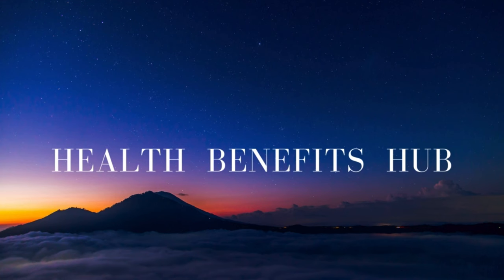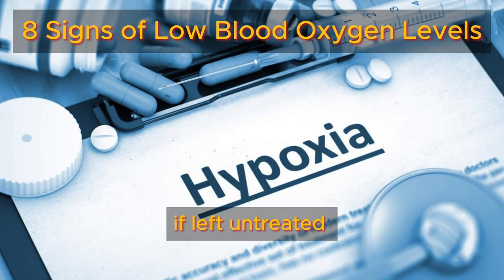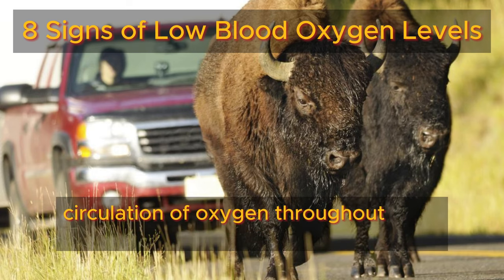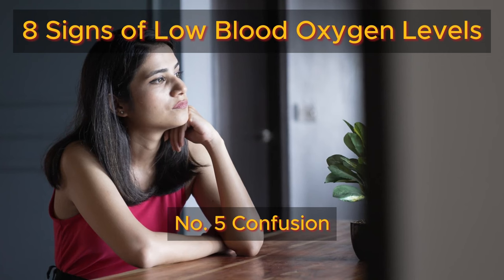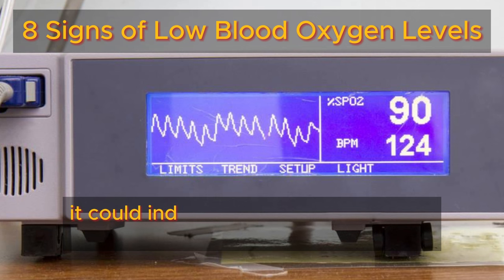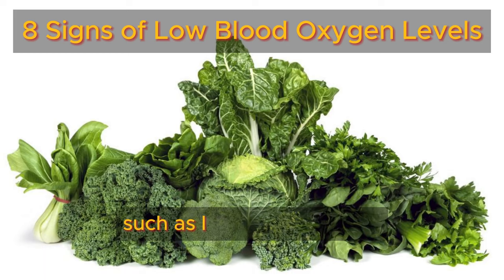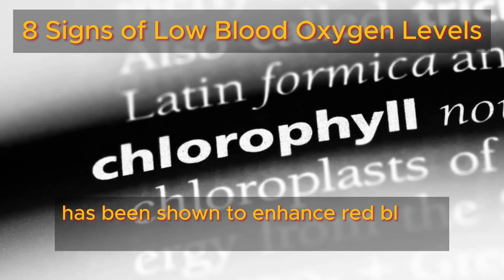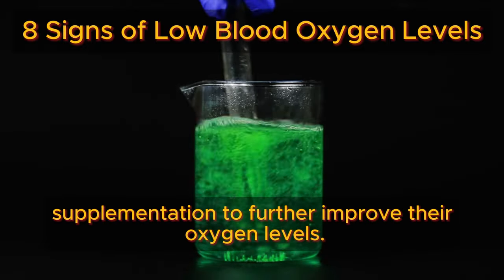8 Signs of Low Blood Oxygen Levels | Health Benefits Hub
Ensuring your blood has adequate oxygen levels is crucial for sustaining life. With each breath, your lungs draw in oxygen, which is then transported by red blood cells to fuel your body's vital functions. From your heart to your brain, every organ relies on oxygen to thrive and operate efficiently.

Yet, many individuals face challenges with maintaining optimal oxygen levels in their blood, putting their health at risk. Factors such as respiratory conditions like asthma or COPD, smoking, stress, and sleep disorders like sleep apnea can all contribute to diminished oxygen levels. Even lifestyle habits like excessive sugar intake can have an impact.

Low blood oxygen levels, if left unchecked, can lead to hypoxia, potentially damaging vital organs. In this informative video, we'll delve into nine signs that may indicate inadequate oxygen levels in your blood. However, remember, this content serves educational purposes only. If you have any health concerns, consult with a healthcare professional promptly.

TIMESTAMPS
0:00 Intro 8 Signs of Low Blood Oxygen Levels
2:29 Muscle Cramps and Chest Pain Sign of Low Blood Oxygen Levels
3:13 Air Hunger Sign of Low Blood Oxygen Levels
3:49 Nails Sign of Low Blood Oxygen Levels
4:45 Dizziness and Weakness Sign of Low Blood Oxygen Levels
5:39 Confusion Sign of Low Blood Oxygen Levels
6:59 Rapid Heartbeat Sign of Low Blood Oxygen Levels
7:46 Heavy Legs Sign of Low Blood Oxygen Levels
8:33 Cyanosis Sign of Low Blood Oxygen Levels
9:20 Magnesium Simple Lifestyle Suggestions
9:44 Omega-3 Fatty Acids Simple Lifestyle Suggestions
10:16 Garlic Simple Lifestyle Suggestions
10.38 Vitamin C Simple Lifestyle Suggestions
11:05 Chlorophyll Simple Lifestyle Suggestions
11:30 Hydration Simple Lifestyle Suggestions
11:52 Diaphragmatic Breathing Simple Lifestyle Suggestions
12:36 Leisurely Strolls Simple Lifestyle Suggestions